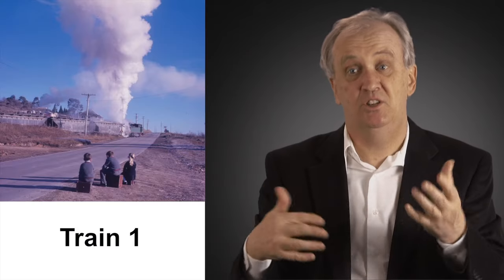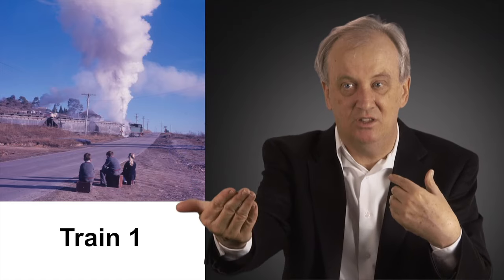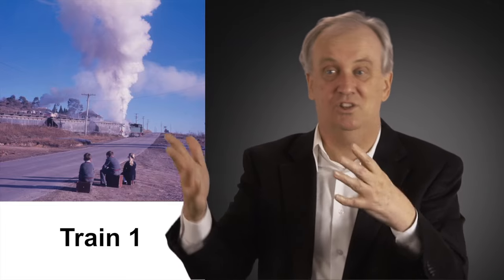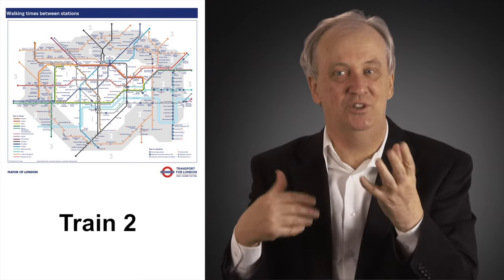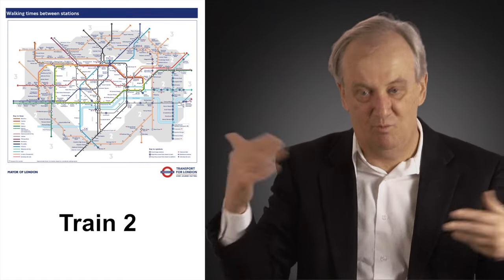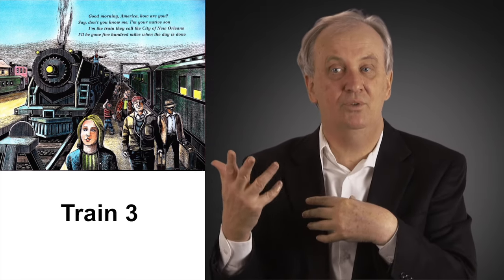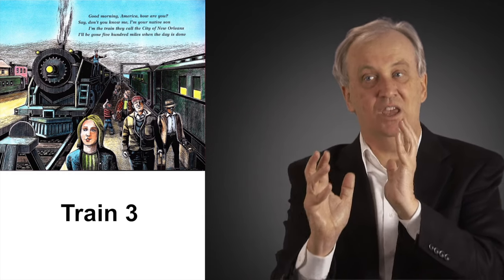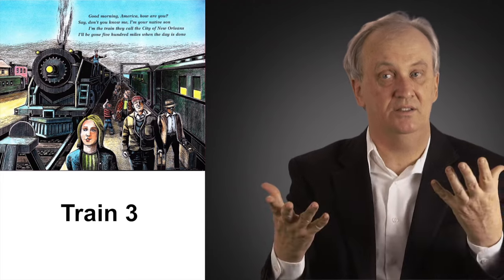11.7 Parsing Images